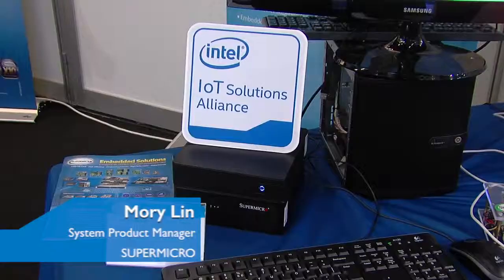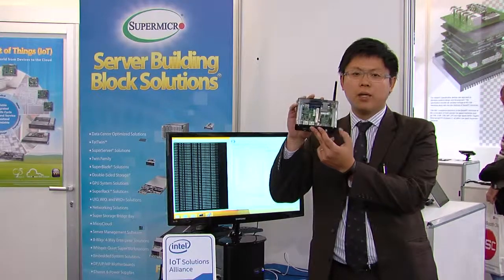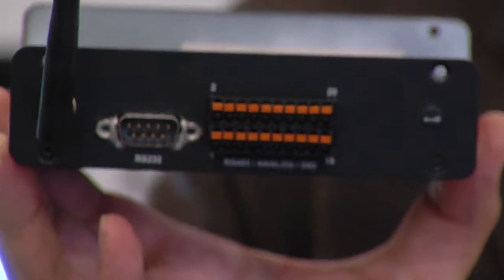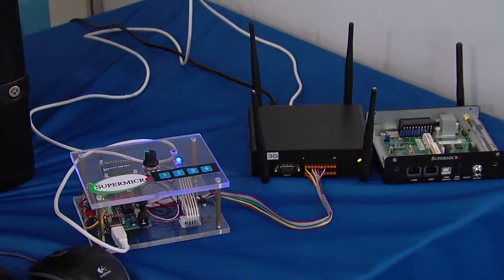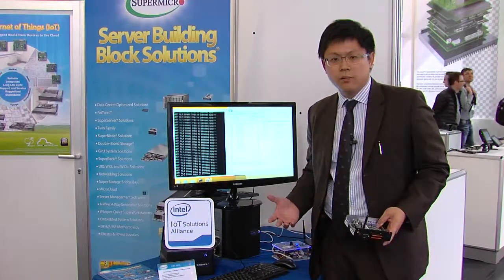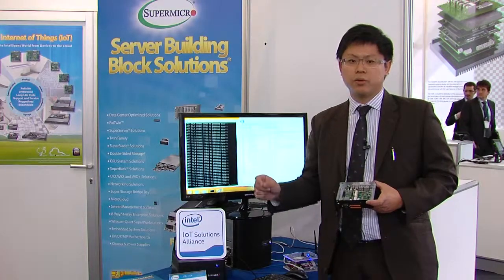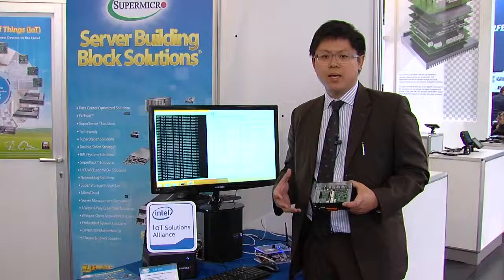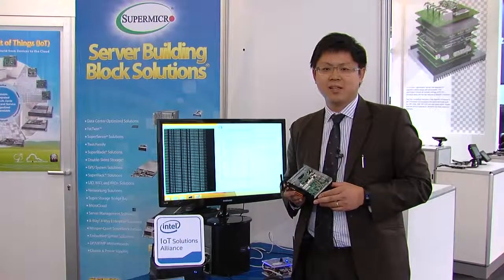Super Micro, an Associate member of Intel® Internet of Things Solutions Alliance. Smart Building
embedded world 2015 highlights of a new smart building gateway from Super Micro (SYS-E100-8Q). It provides intelligent monitoring and control with an ultra low-power Edge-to-Cloud mesh network device.